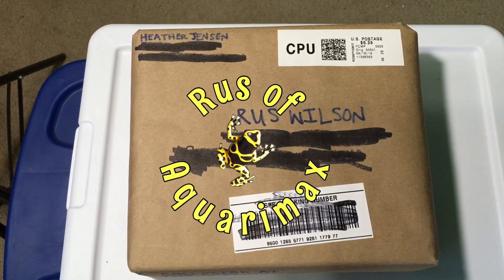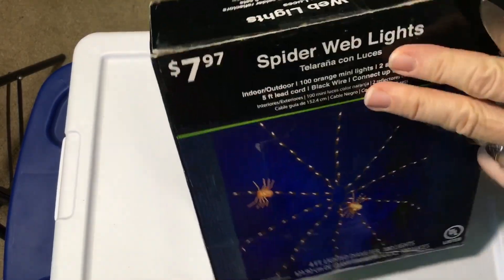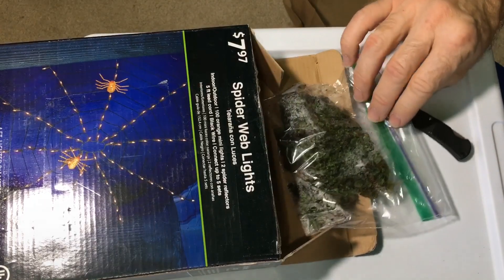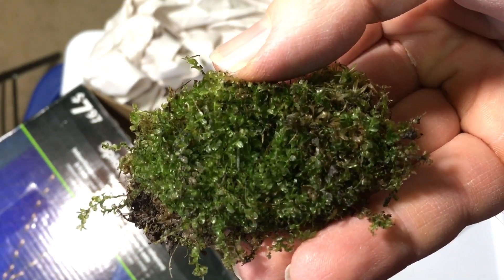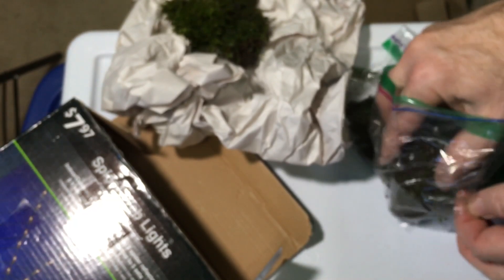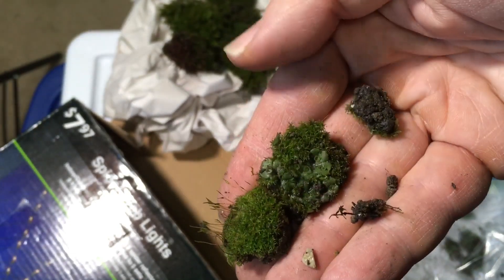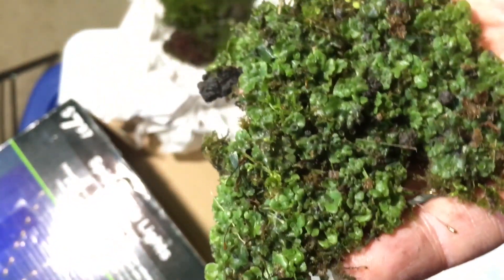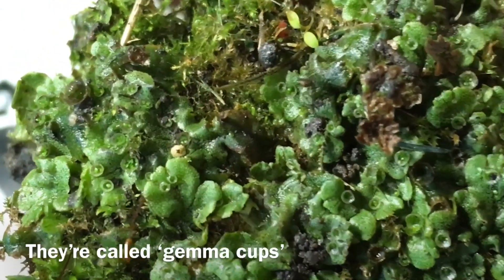Unboxing Mosses and Liverworts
I have always been fascinated with mosses and liverworts. After a processing/quarantine period, I will be putting these beauties in a vivarium and or terrarium of mine. Thank you again, Heather!